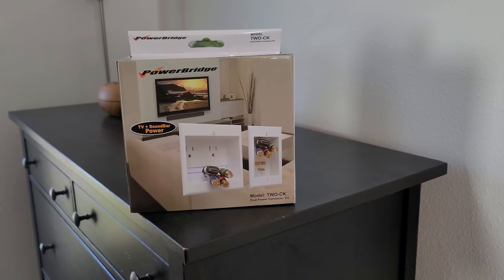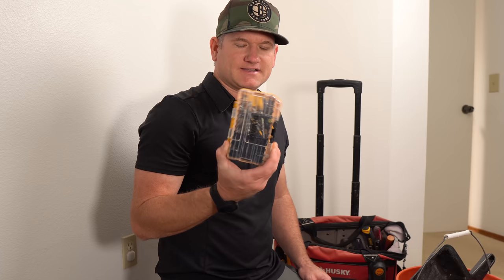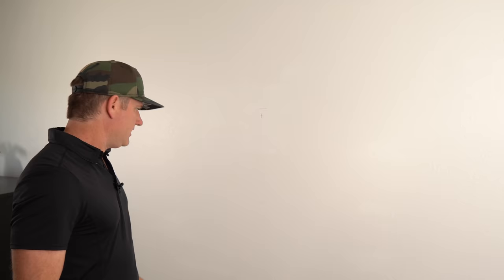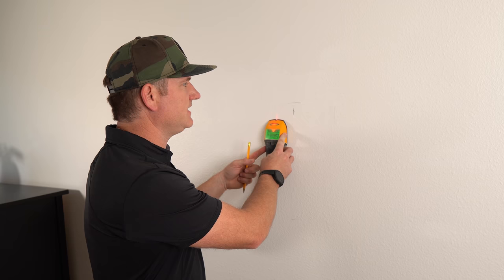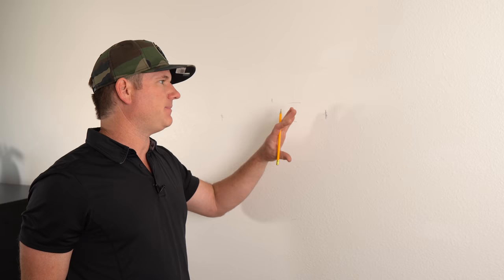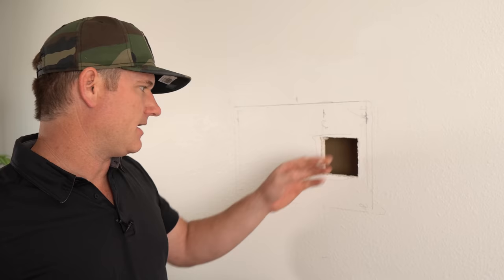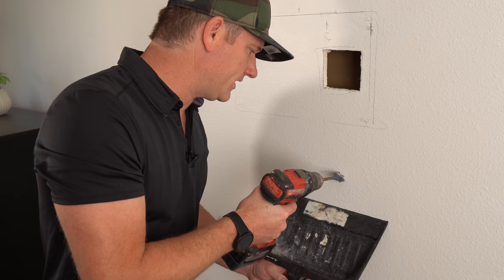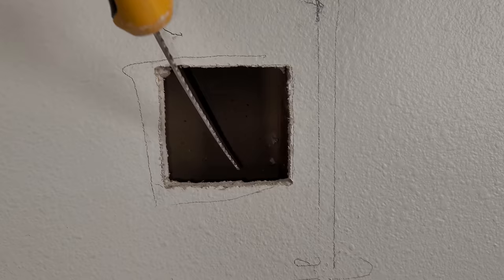Hide Your TV Wires Easily w/ PowerBridge like a PRO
Hiding TV wires can be a difficult task without the right tools and experience. This entertainment only video shows you how I use the Powerbridge TWO-CK dual outlet to avoid having to touch the electrical circuit all together. I also run into a fire block and have to navigate around that and then fix the drywall. All of this and more in a comprehensive hide your wires video.

PowerBridge TWO-CK Dual Outlet

PowerBridge ONE-PRO-6 Single-Outlet

And here are some recommended products, I’ll try to keep it updated

Products needed (Amazon links)
Stud finder
Milwaukee 18V Drill pack

TV Mounts I use
Great Mounting Dream Arm TV Mount [Amazon]
Mounting Dream Tilt TV Mount [Amazon]

LED TV Lights
Super Cheap LED lights for TV (good light) [Amazon]
Better reactive LED lights for TV (great motion) [Amazon]

TOP TVS to Consider

Sony A90J
Best Buy

Sony A80J
Best Buy

LG G1
Best Buy

LG C1
Best Buy

Sony X95J
Best Buy

Sony X90J
Best Buy

Samsung QN90A
Best Buy
Amazon [Amazon]

BIAS LIGHTING
GoVee Reacting TV LED lights with app [Amazon]
Cheap set - limited control but nice [Amazon]

TV MOUNTS

Mantel Mount MM340 w/o soundbar holder -

My Gear
Camera Sony A6400 [Amazon]
Stabilizer [Amazon]
Lights [Amazon]
Tripod [Amazon]
Sigma 30mm [Amazon]

0:00 Intro
1:04 Tools for the Job
2:47 Measurements
7:00 PowerBridge Parts
9:08 Placement of PowerBridge
11:33 Fireblock 😔
16:35 Finishing PowerBridge
19:00 Run HDMI wires
22:19 checking power
23:14 Fixing Drywall
25:42 Hang TV Mount
28:30 Hang the TV